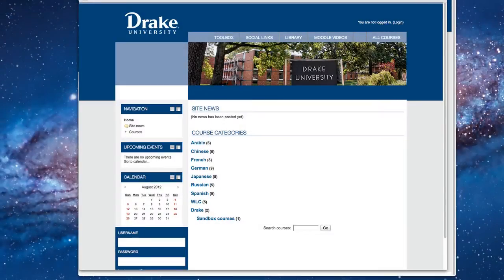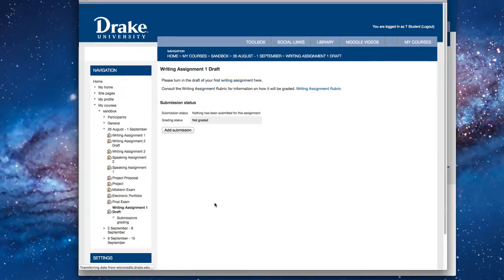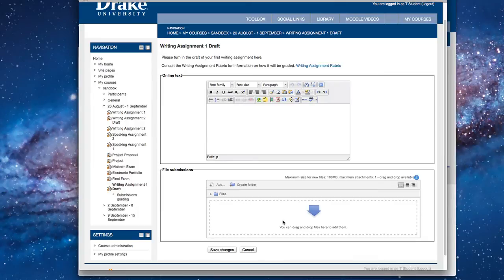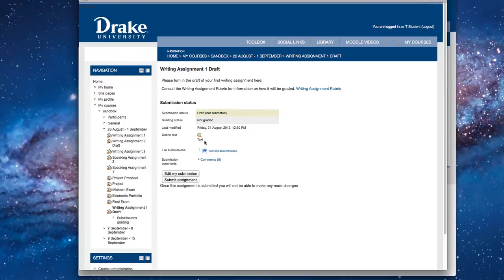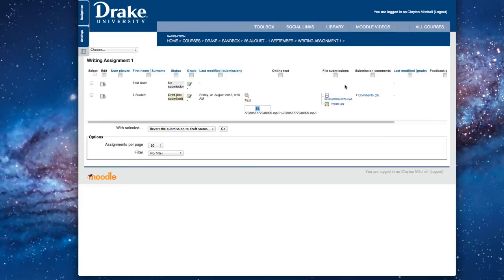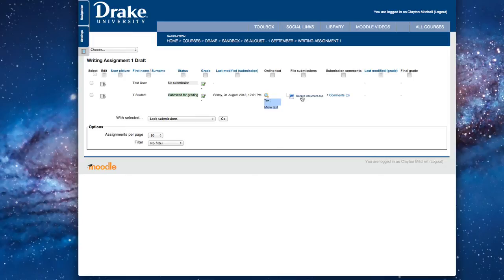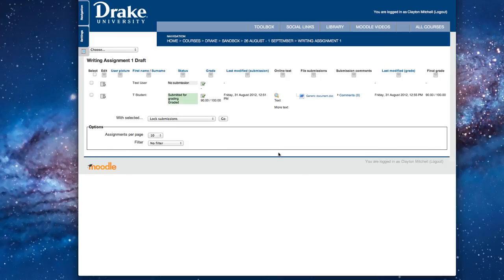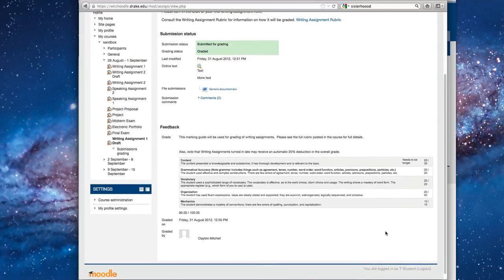Moodle Assignment Submission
This video describes the process of completing an assignment in Moodle, grading an assignment, and viewing the assignment once it is graded.